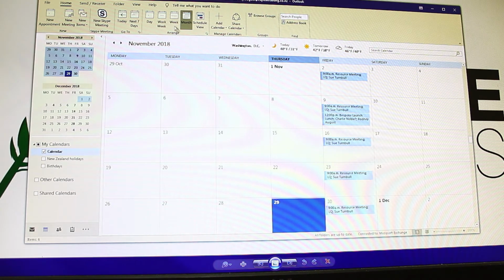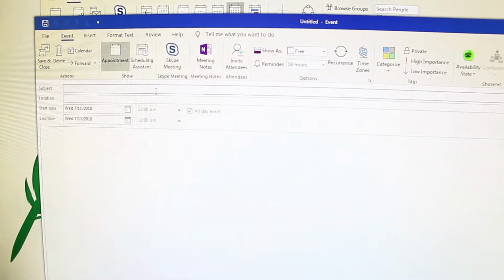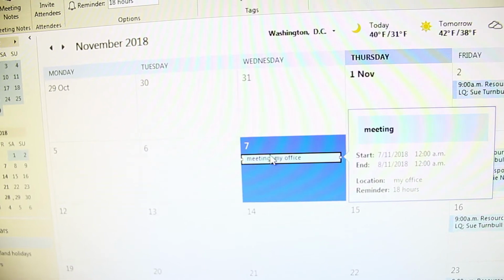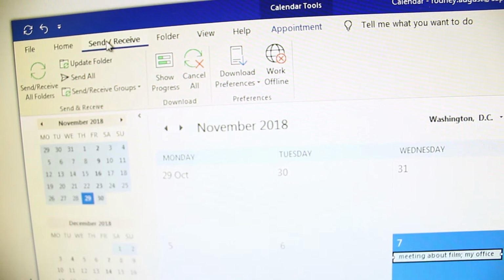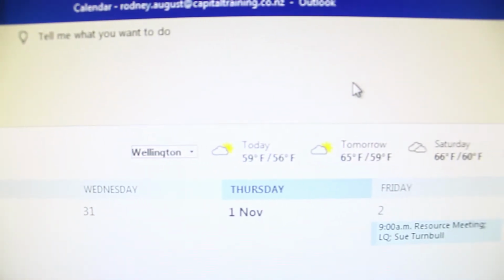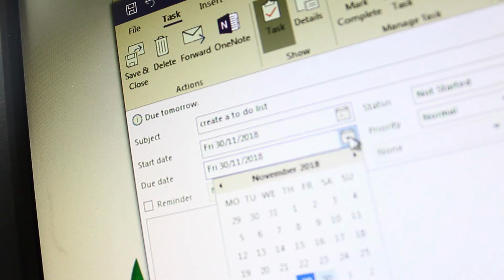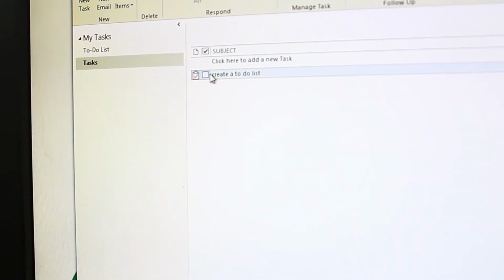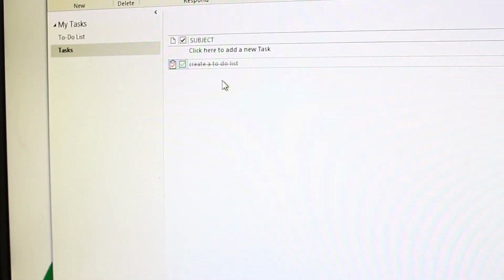Coordination tools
The one and only Presenter takes us through online co-ordination tools.
Please click on "Show More" to view video timestamps.

00:00 - Introduction
01:35 - Outlook calendar
02:37 - Creating an appointment on calendar
04:05 - Review and change appointment details
06:20 - To-Do list
08:18 - Altering a task
09:28 - Time management and problem solving
11:24 - Video summary